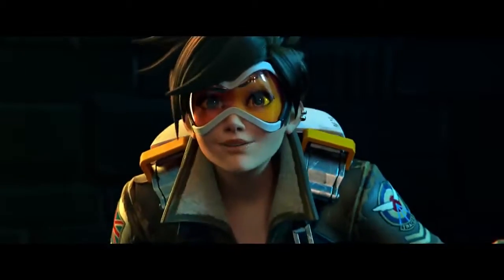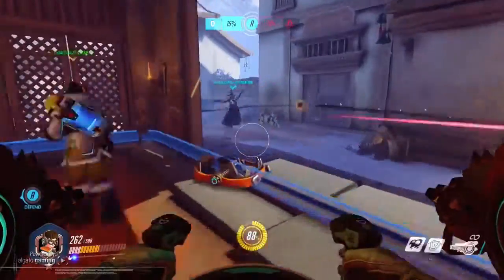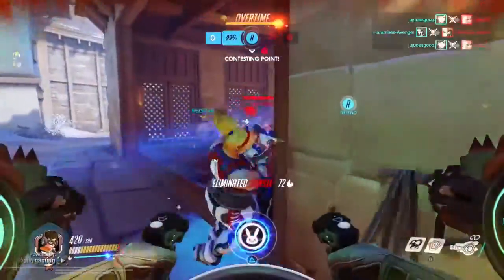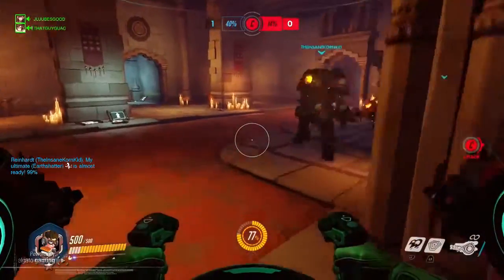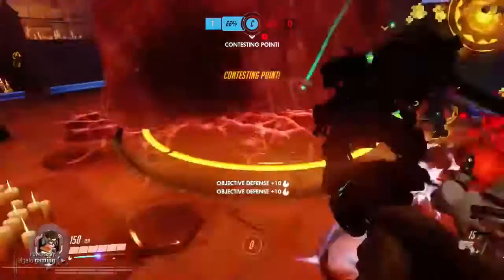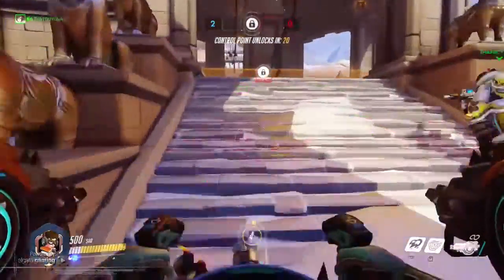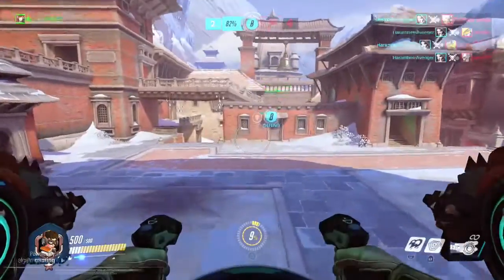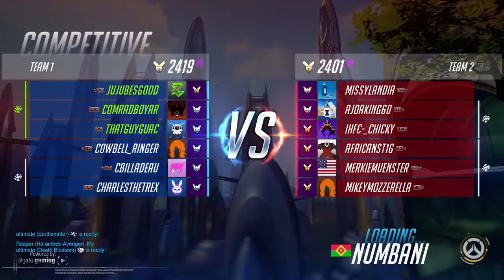Overwatch replay! ep.14-D.VA tips and tricks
Some D.Va tips and tricks for you in a match on Nepal, she is a super awesome character!